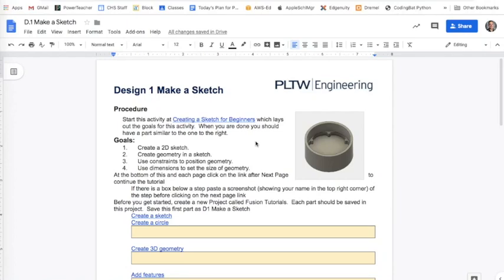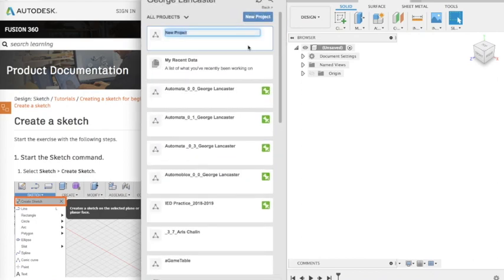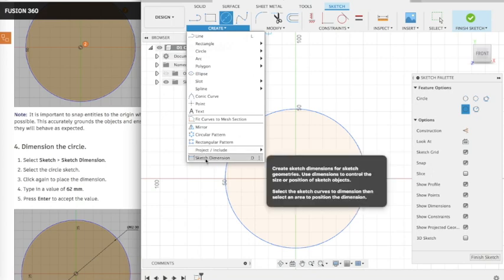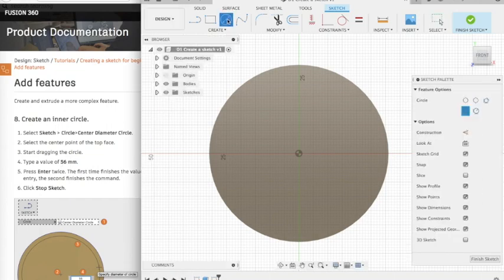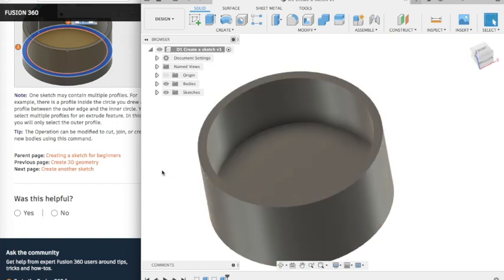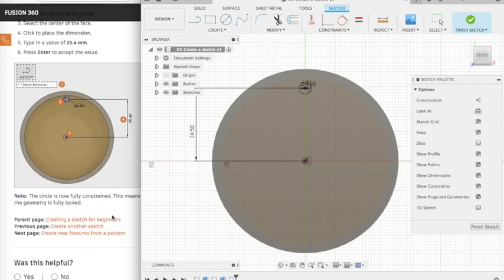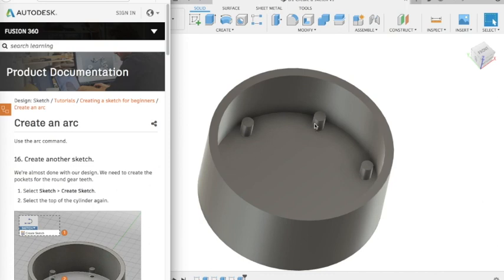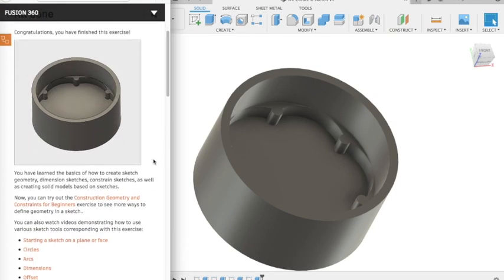D1 Make a Cup